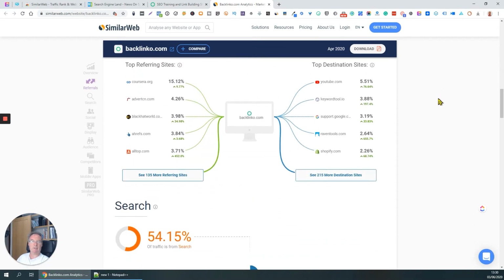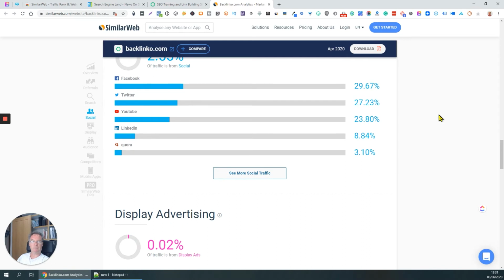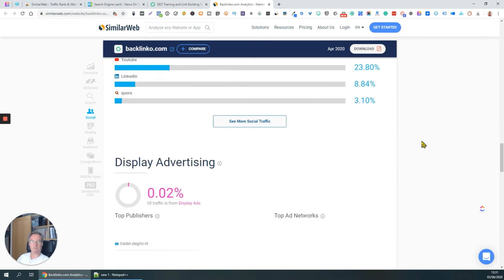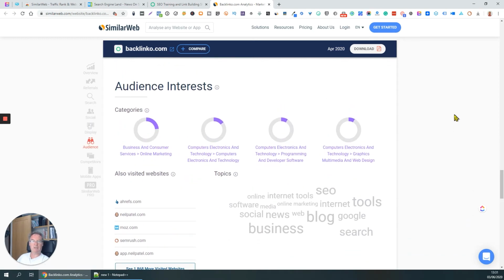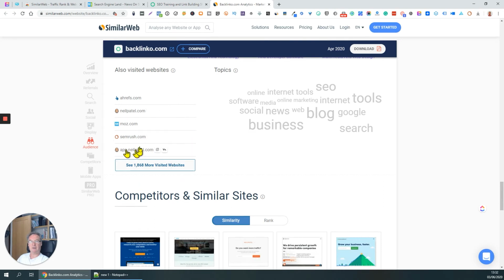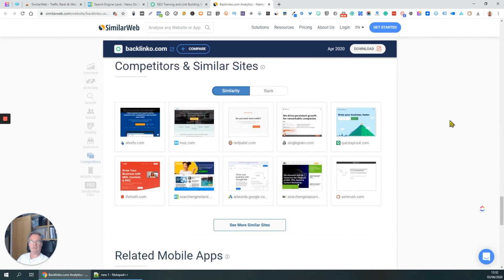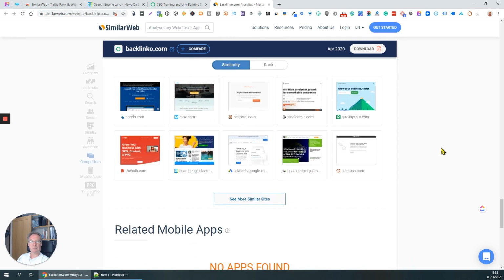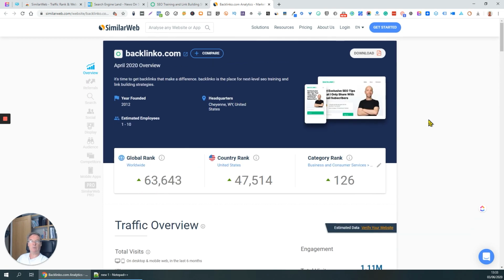How to Use SimilarWeb to Gain Competitive Intelligence and Analysis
In this video, I get to show you the efficiency of SimilarWeb's capabilities in sniffing out what makes competition remain as such and how you could use that intelligence to your advantage.

SimilarWeb is a helpful tool that gauges the total amount of traffic different websites gain. It allows you to see in-depth traffic and engagement statistics from your competitors which are broken down even further for better understanding.

to see what we can do for you!